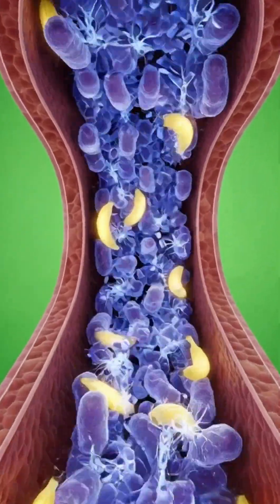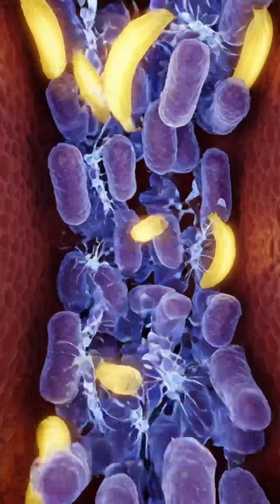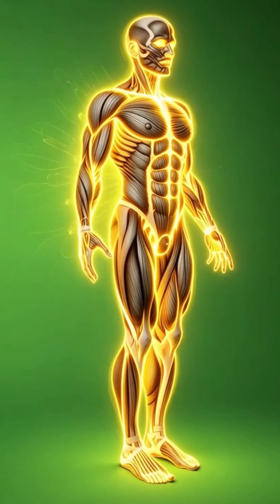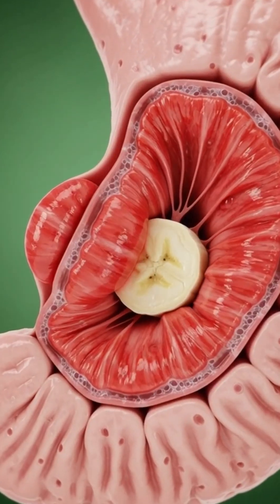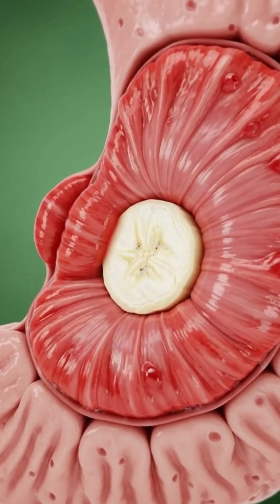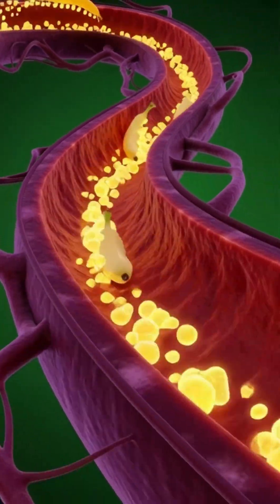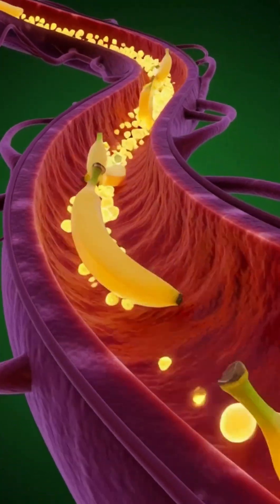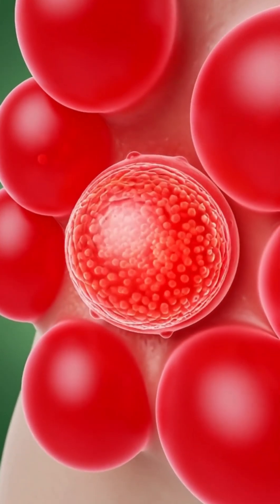“What Happens After You Eat a BANANA? 🍌 | Stunning 3D Body Animation”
banana digestion, banana nutrients, 3D anatomy animation, medical animation, short educational video, 40-second video, cinematic animation, inside the body, nutrition explained, banana benefits, digestive system animation, brain energy, muscle nourishment, gut health, glowing nutrients, educational short, viral animation, short video 2025